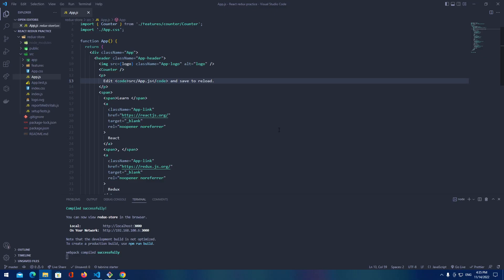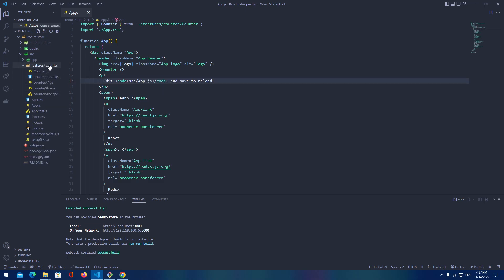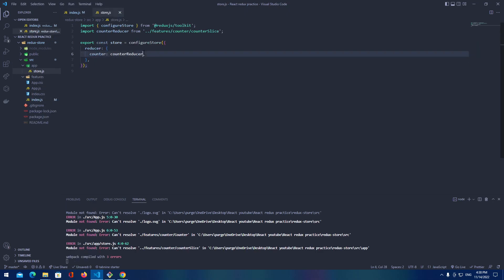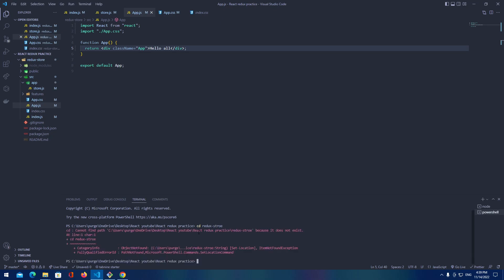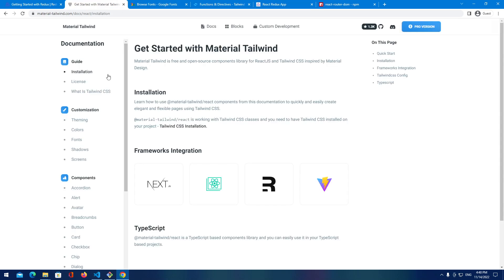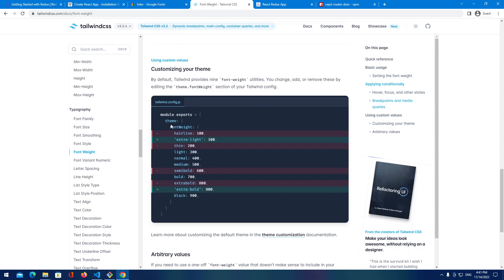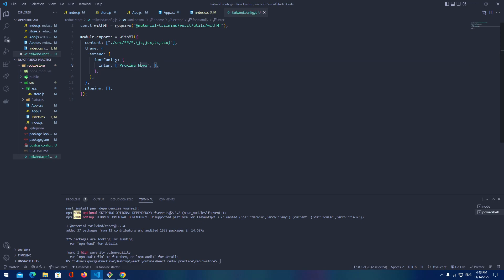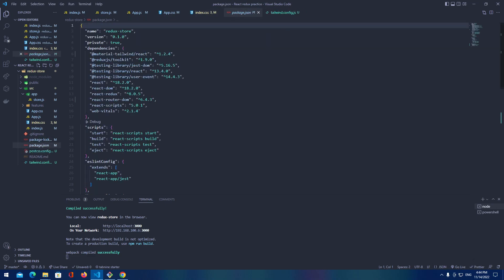PART 1 Initial Project Setup